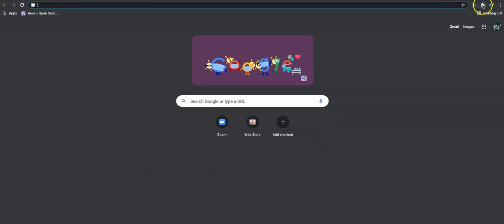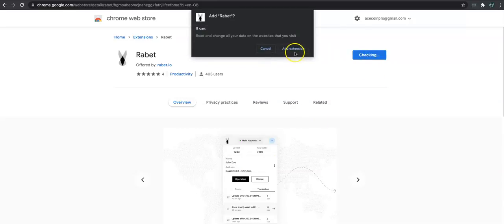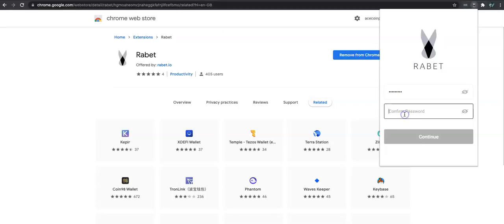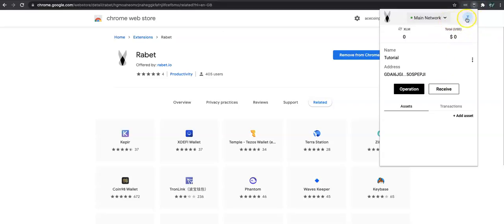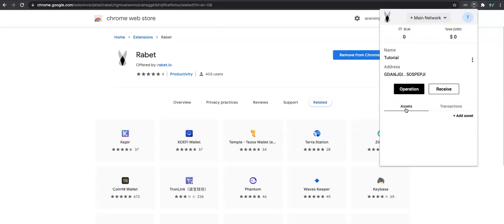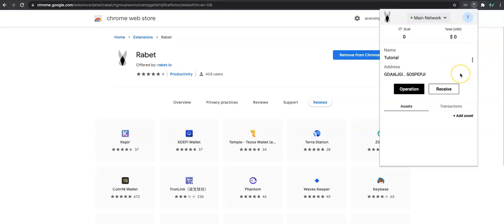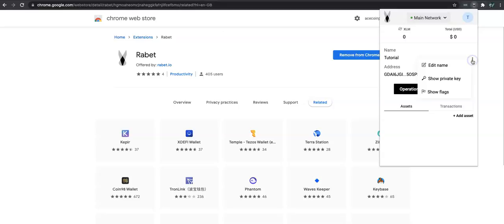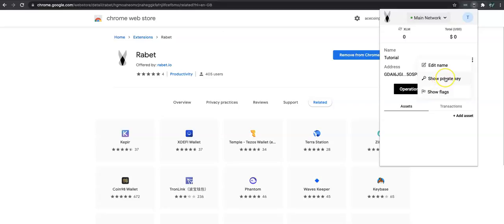Rabet Wallet Setup - Chrome and Brave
A short demo showing how to set up a Rabet Extension Wallet for Stellar Ledger Assets.